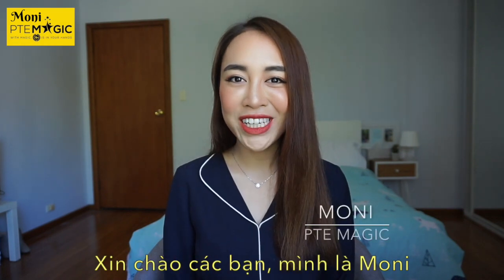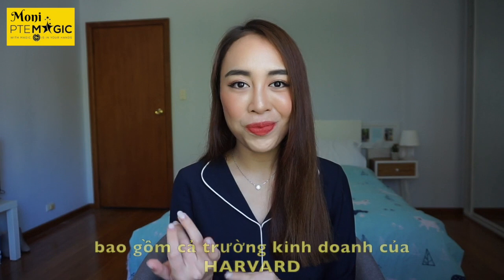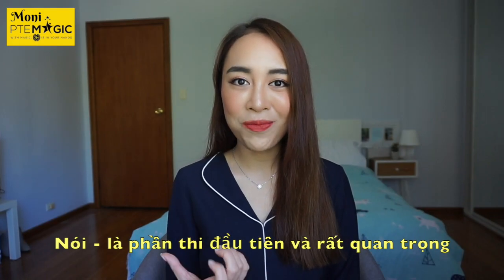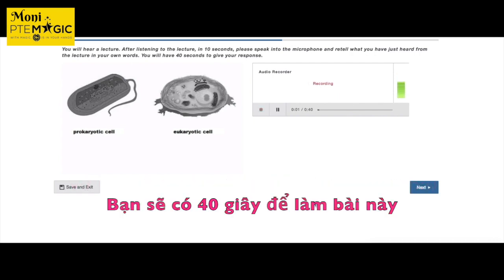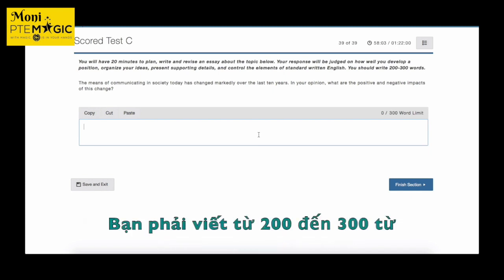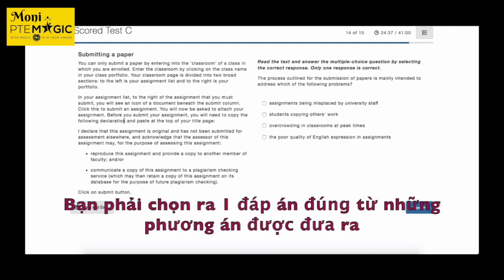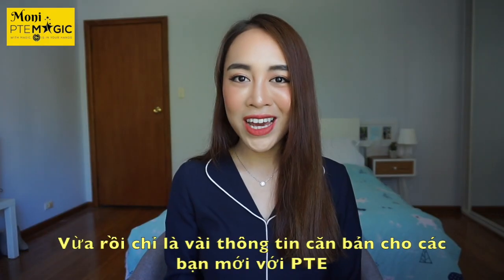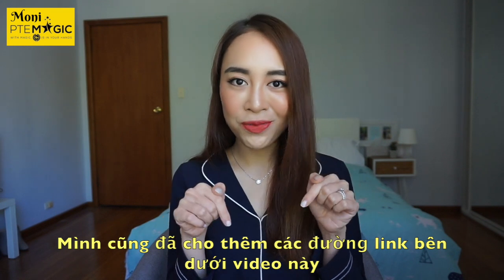What is PTE | Things to know - Những điều cần biết về PTE Academic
What is PTE?  New to PTE Academic? Want to study in Australia or New Zealand? Watch this video to find out more facts and test structure (Speaking, Writing, Reading & Listening)